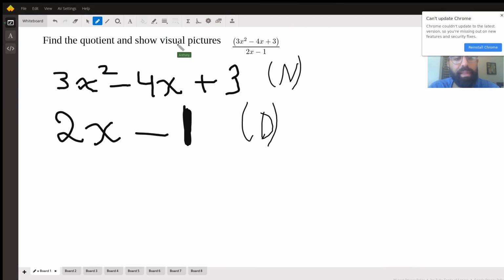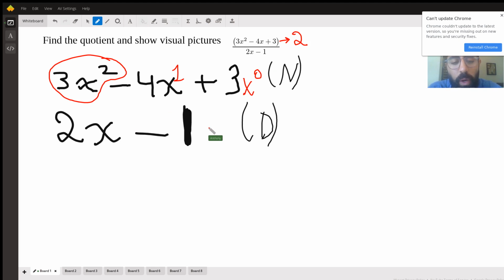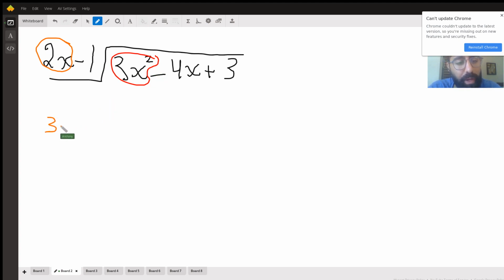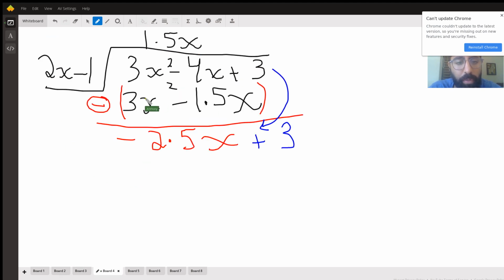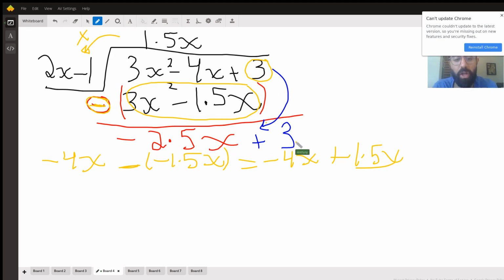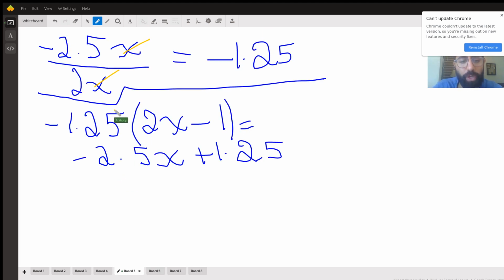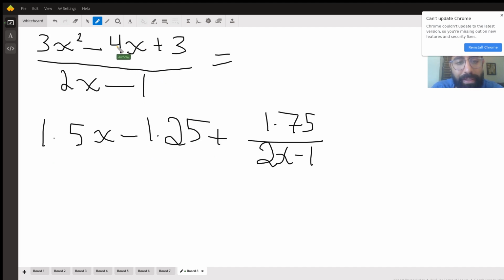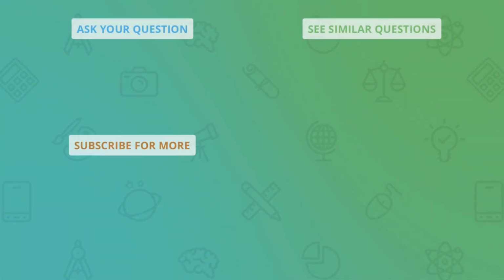Divide (3x^2-4x+3) by (2x-1)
Question: Synthetic Division Practice
Find the quotient and show visual pictures step by step 2) (3x^2 - 4x + 3) / (2x - 1)

Answered By:

Anthony M.
B.E. in industrial engineering  with 10+ Years of Teaching Experience